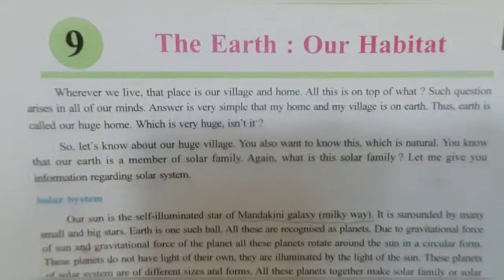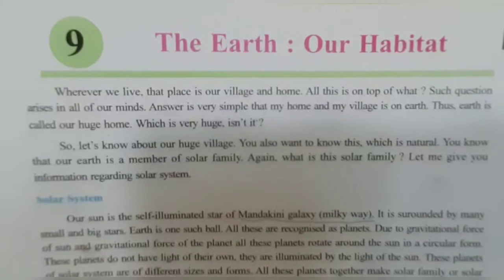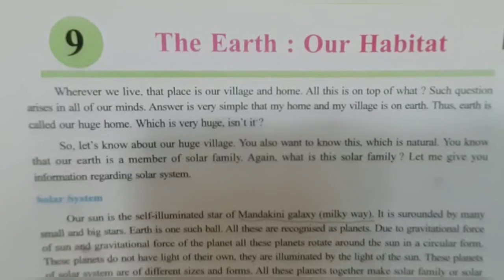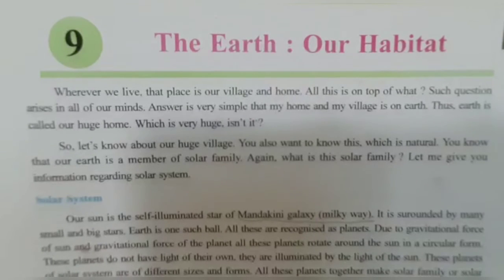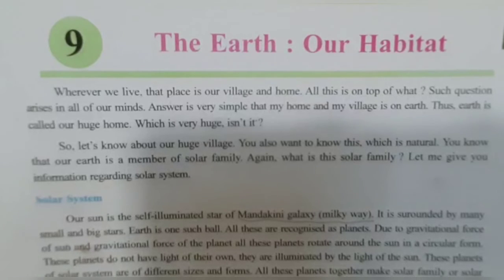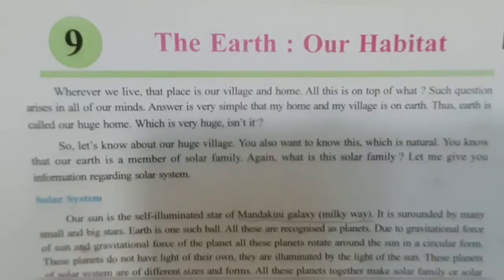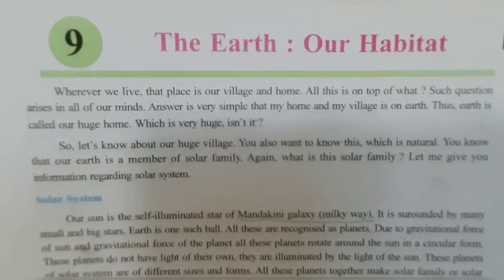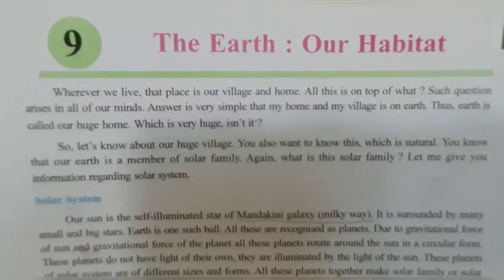STD:- 6 || Social Science || By Mukherjee sir || Upasana vidhyalay || 7/09/20